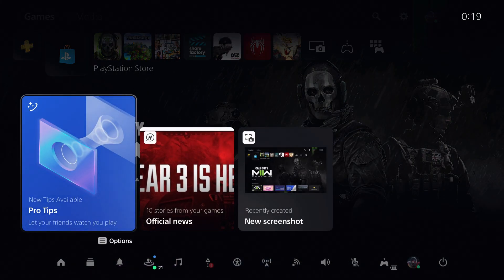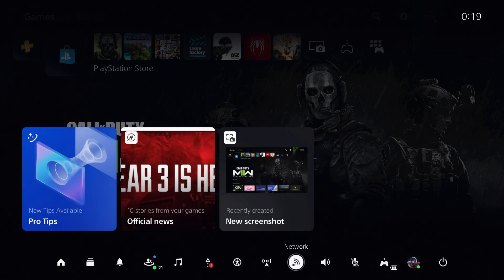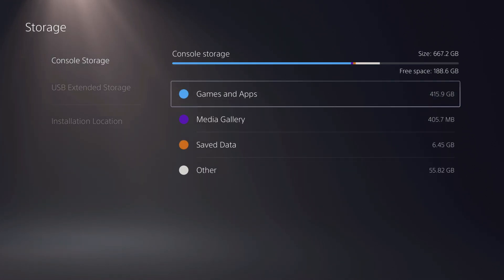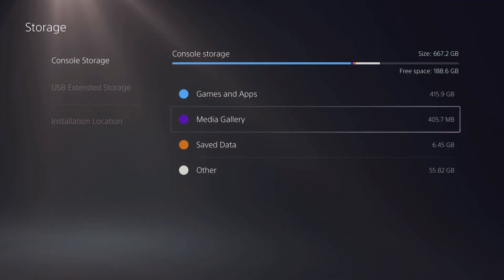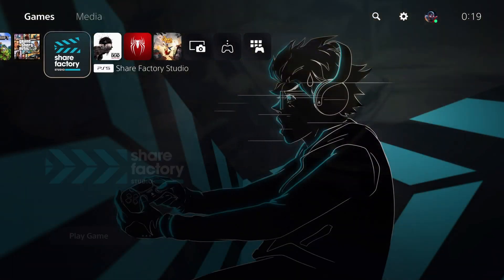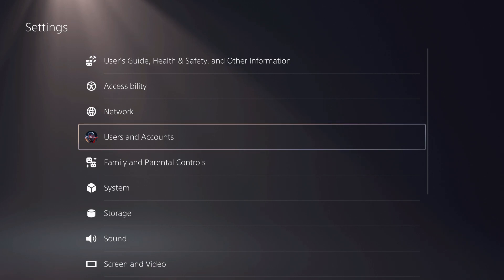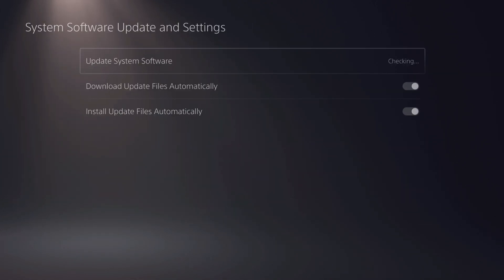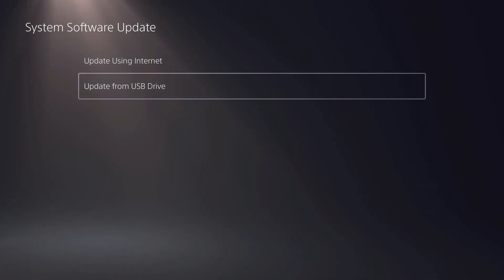PS5 CAN'T UPDATE SYSTEM SOFTWARE EASY FIX! (Fast Solution)